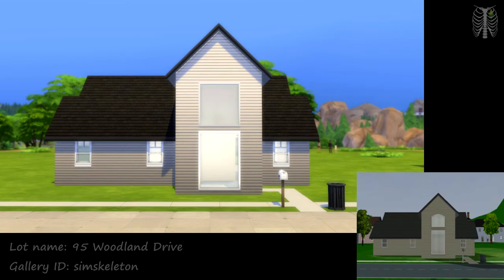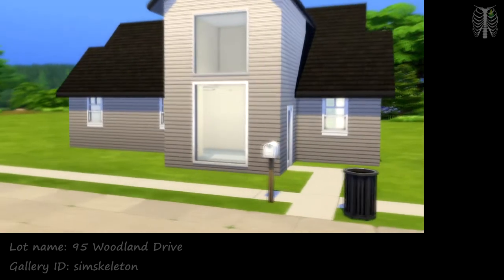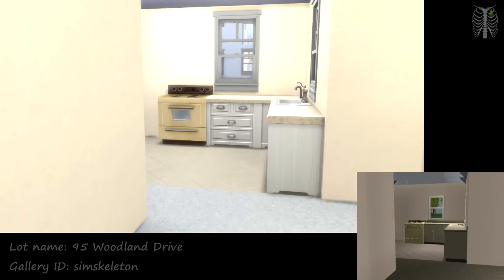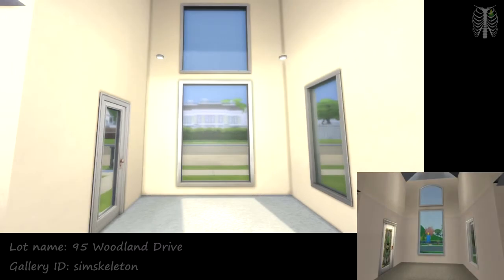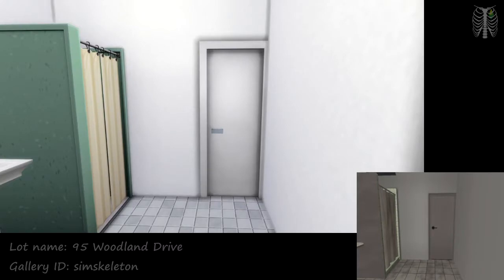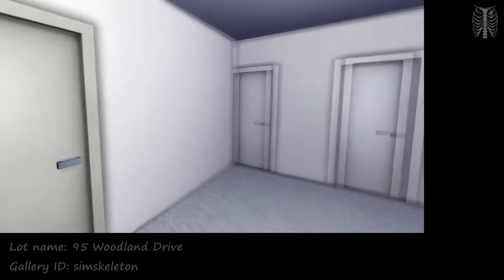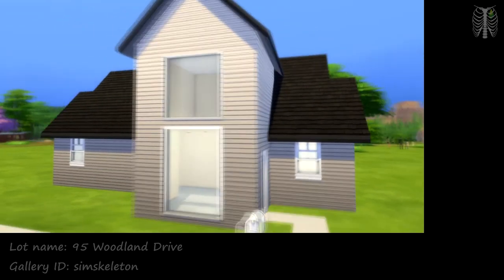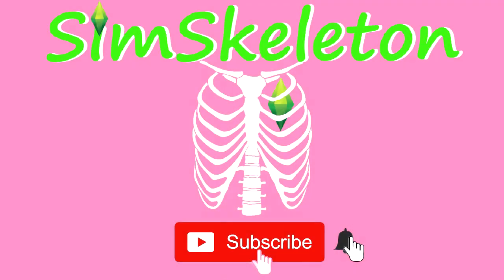"95 Woodland Drive" Home Sims 2 to Sims 4 🏠| SimSkeleton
I recreated the 95 Woodland Drive home from The Sims 2 in Pleasantview, for The Sims 4.
🏠On gallery under: 95 Woodland Drive
💜My gallery ID: simskeleton